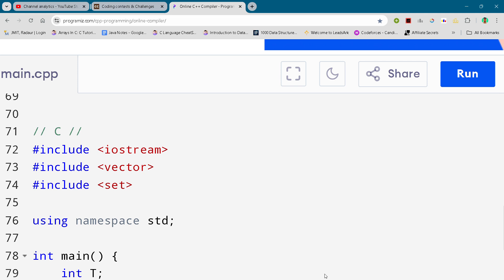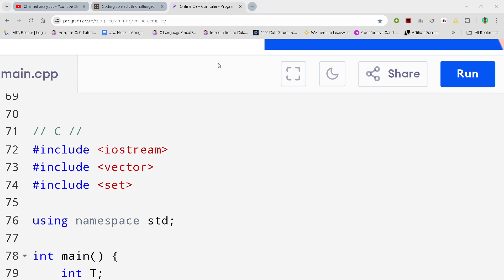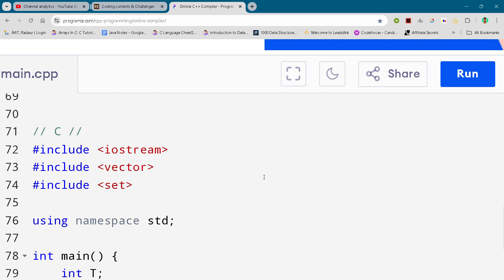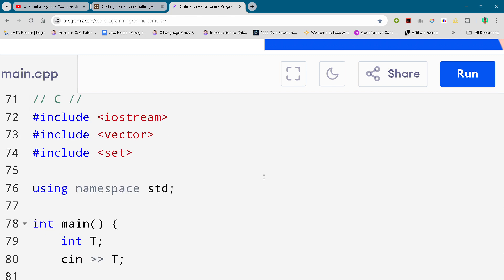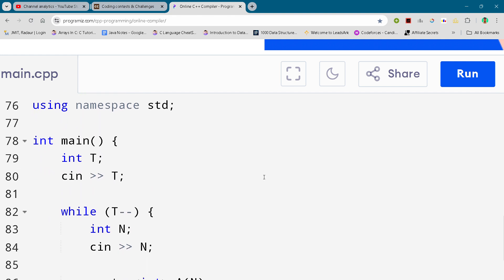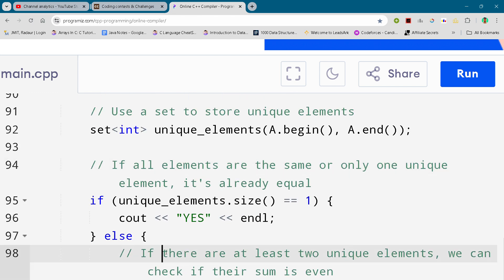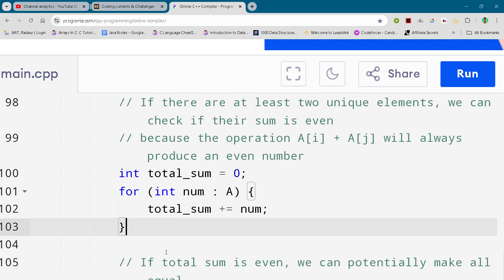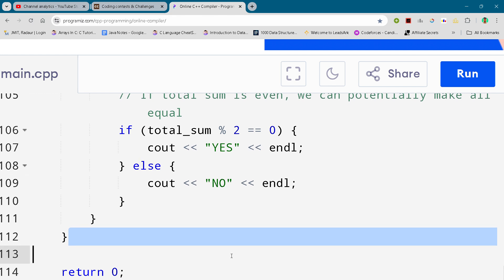CodeChef Starters 157 || Not-too-far Replacement || Full Solution In C++